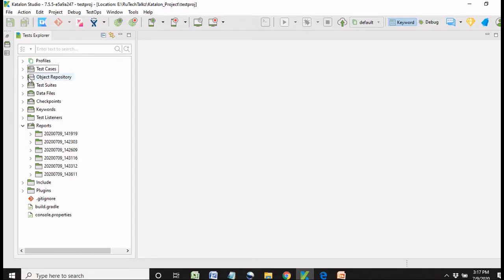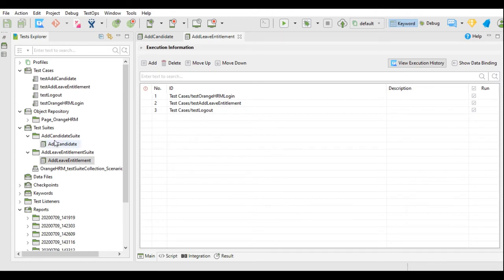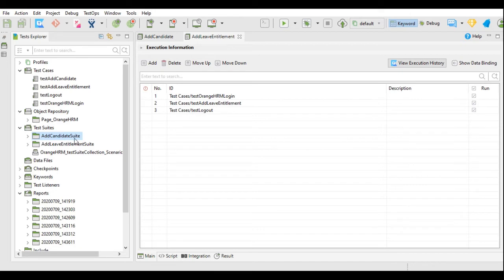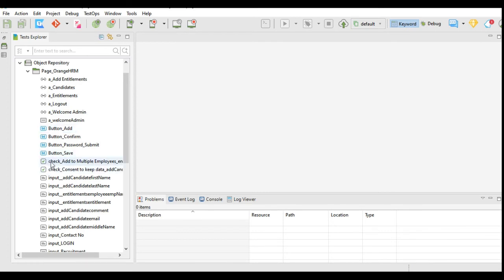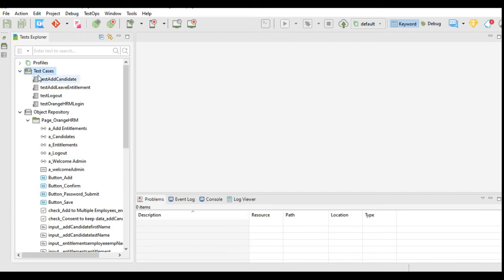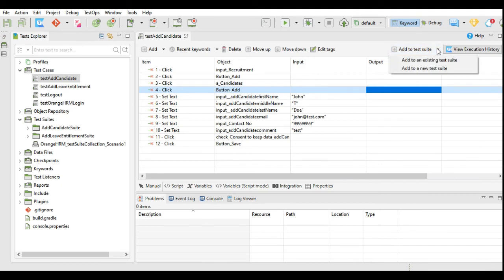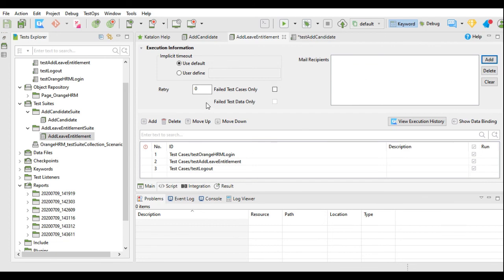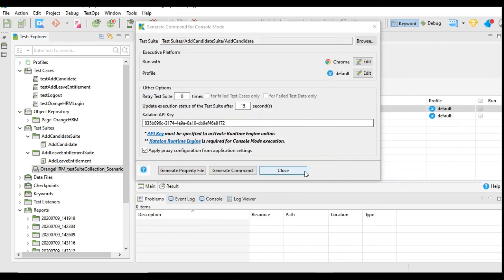7 Best Tips of Katalon Studio Framework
Katalon Studio | Katalon Framework | POM | Page Object Model | Tips About Katalon Framework | Desired Capabilities | Headless mode of Browser | Rerun  failed Test case from Test Suite |  Katalon Tips | Add Test  Case in Test Suite | Enable and Disable Test Cases |

Learn -
1. Katalon framework
2. Tips about Katalon framework
3. Katalon Studio tips -
    A. Enable and Disable Test Cases
    B. Add one Test Case in another Test Case
    C. Shortcut to  Add Test  Case in Test Suite
    D. Desired Capabilities
    E. Add Mail recipient  to Test Suite
    F. Rerun  failed Test case from Test Suite
    G. Headless mode of Browser